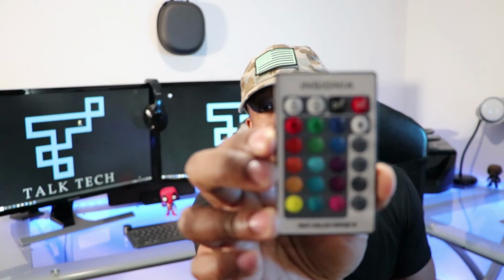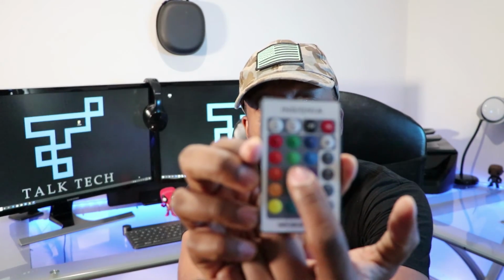Insignia Multi Color LED Lights 2020 Review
In this video, I take a look at Insignia Multi-Color LED Tape  Lights.

Insignia Multi-Color LED Tape Lights

My Products

***Phones***
Samsung Galaxy Note 20 Ultra 5G
Samsung Galaxy Note 10 +

***Computer***
Samsung Galaxy Flex
HP Specter 360

***Tablet***
Apple Ipad Pro 11 inch (Newest Modle)
Samsung Galaxy Tab S6

***Camera***
Canon 80D
Canon EOS M50